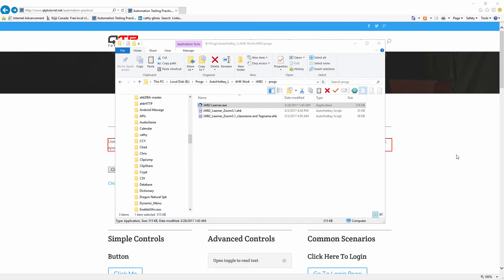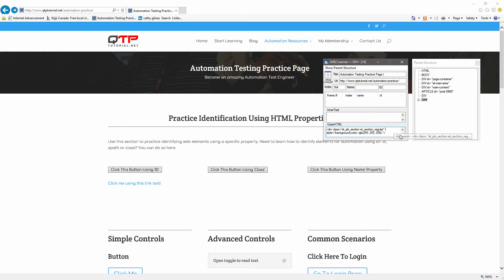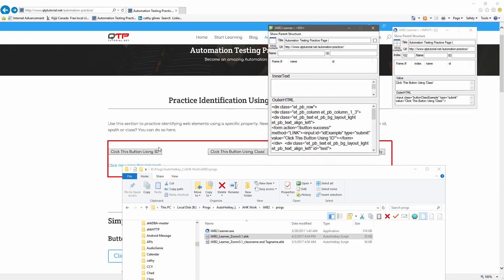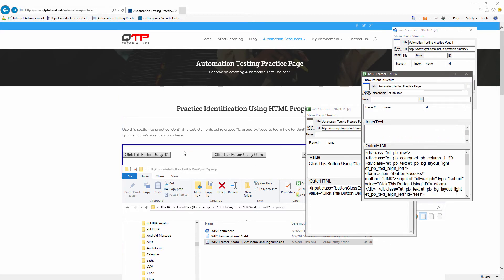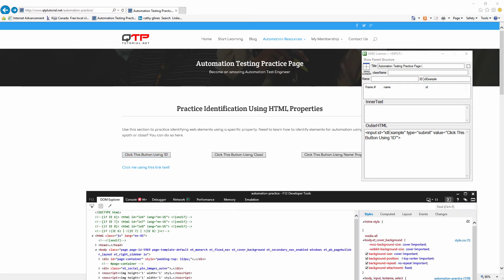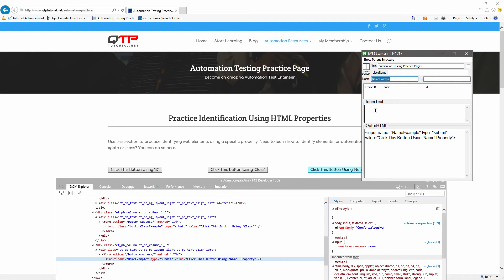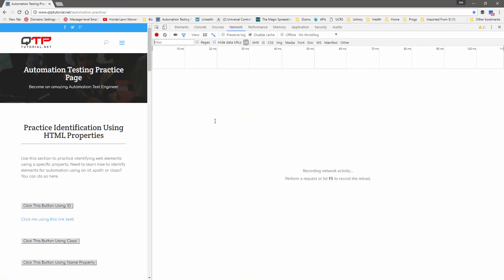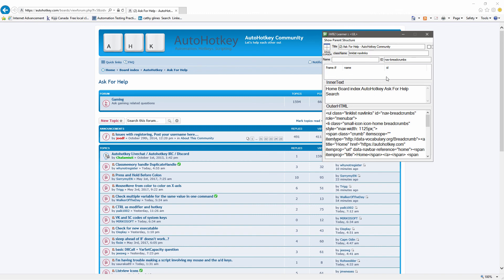Review of various Webscraping tools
In this video I demonstrate the pros/cons of various Webscraping tools.  Three of which work solely with IE however the developer tools that are included in every major browser can be used by hitting F12.